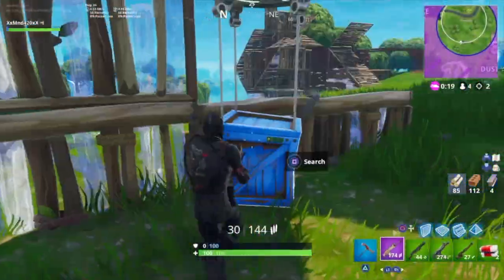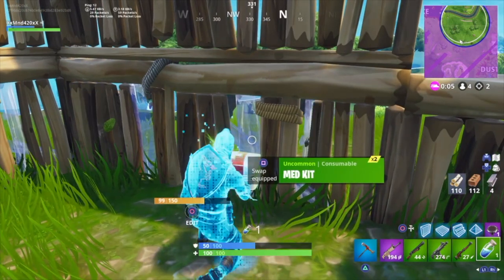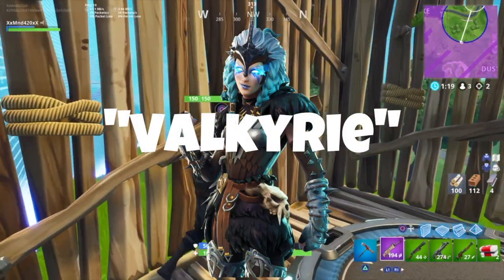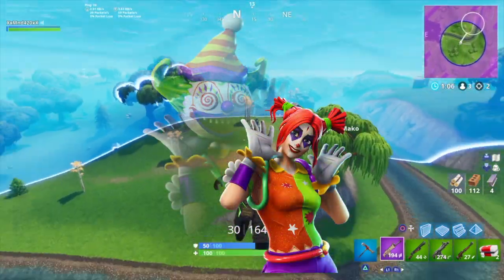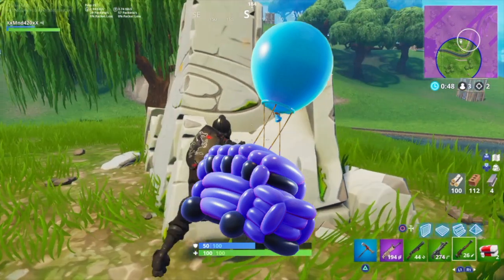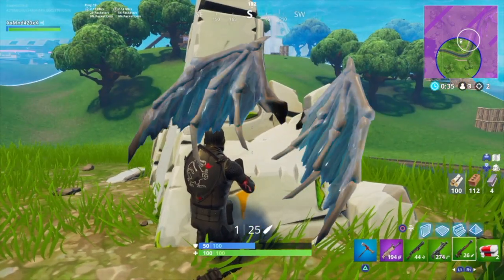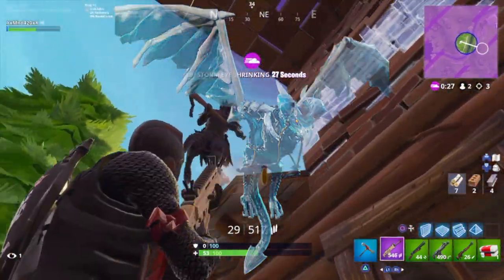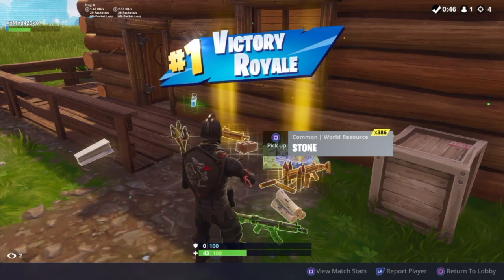NEW FEMALE RAGNAROK + "NITE NITE CLOWN" SKINS COMING SOON! (NEW FORTNITE UPDATE)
I Do Daily Streams and Videos If I Don't Stream Its Kinda Random!